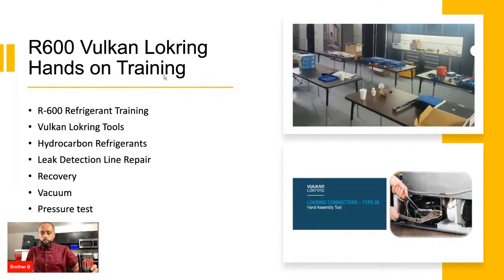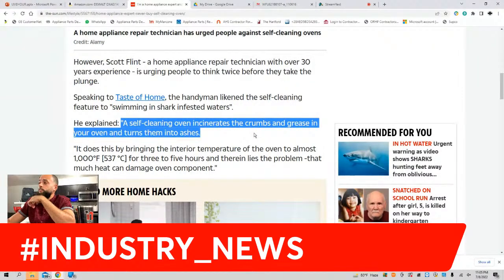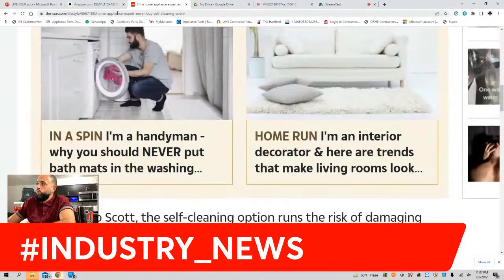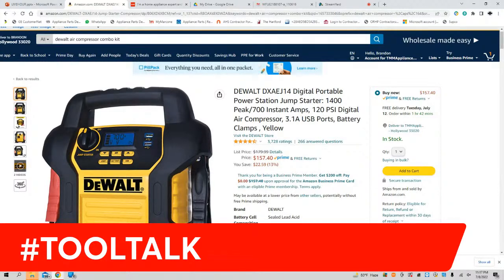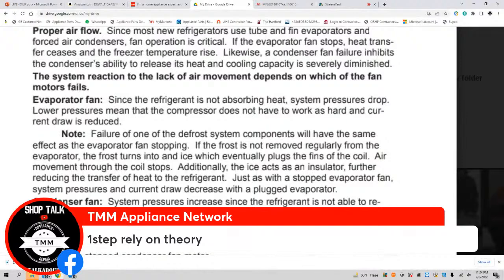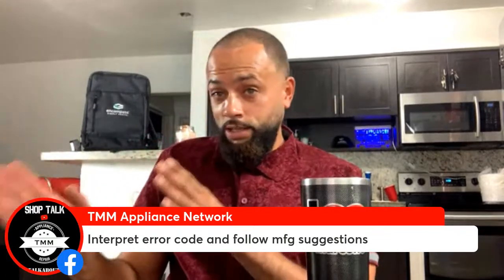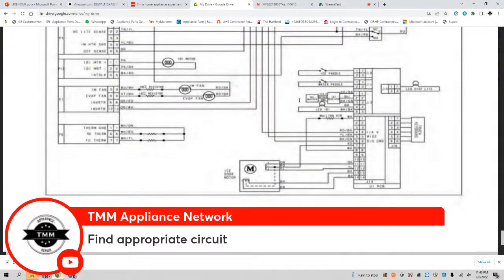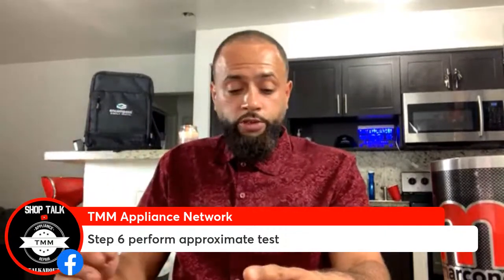LIVEHOUR Brother B 7 Steps to troubleshooting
7 Steps to Troubleshooting
1. Rely on your theory
2. Retrieve Symptoms and Error Codes
3. Interpret Them and look for manufactures recommendations
4. Enter Diagnosis Mode (Perform Manual, Automatic Tests)
5. Find Appropriate circuit
6. Perform Mechanical/ Electrical Tests
7. Validation